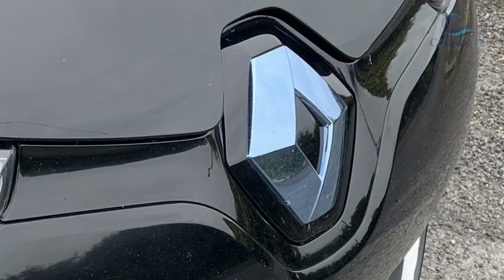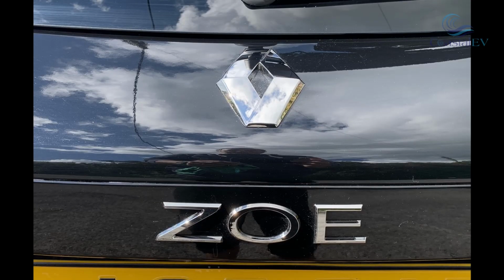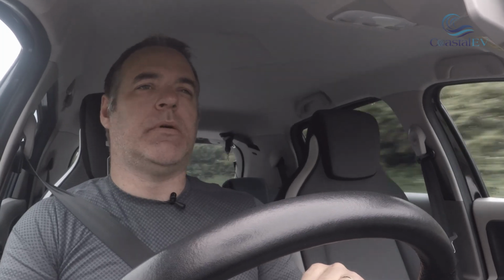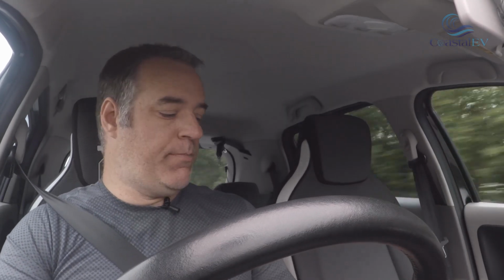Renault Zoe Z.E.20 - Warranty Problems Update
Renault Zoe Z.E.20 Front Badge and Warranty Problems Update

My Renault Zoe is off back to the Renault Main Dealer for the replacement Front Badge - see how she get's on

Octopus Energy has tariffs for people with or without Electric cars click on the link below to find out more and if you change to them you will get £50 off your first bill.

The car is a 2016 Renault Zoe Diamonique Nav Z.E.20 R240 (22kwh)
Colour - Diamond Black
Optional Extras
Wheels - 17" Tech Run
Luxe Pack - Centre Rear Head Restraint, Central Armrest and Boot Net
Delivery Pack - Premium  Mats and Safety Kit
Boot Mat

- Sat Night by Yanivi

I am planning on doing more videos about living with an electric car, traveling and charging around the South West of England.